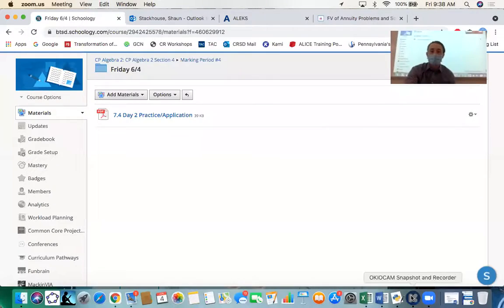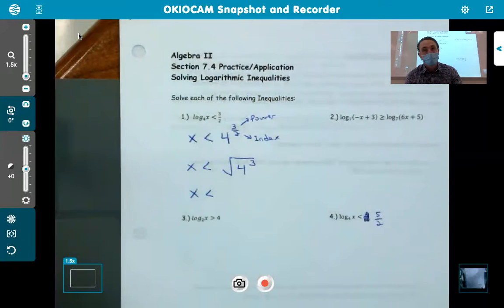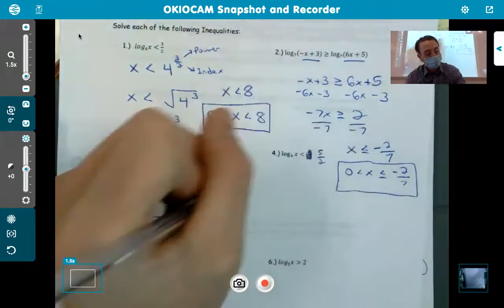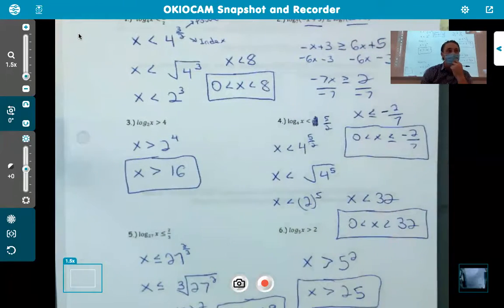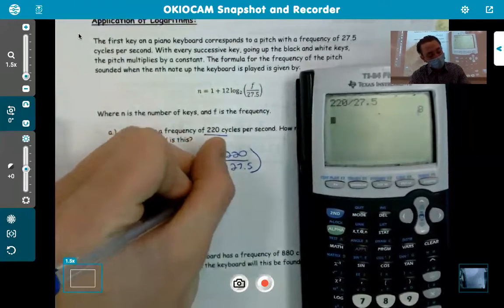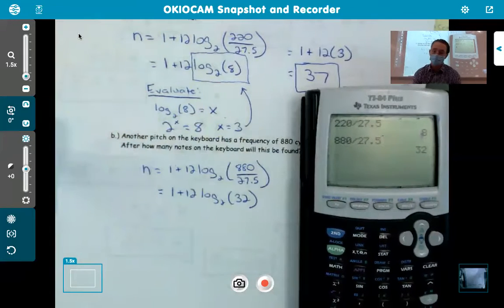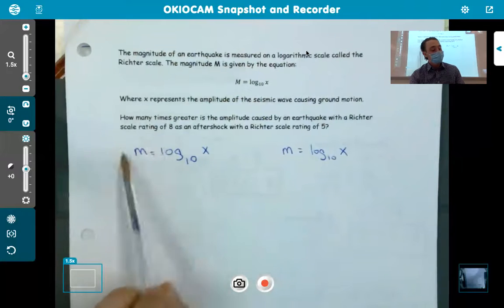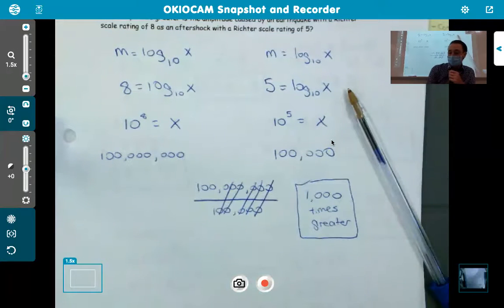7.4 Day 2 Review/Application